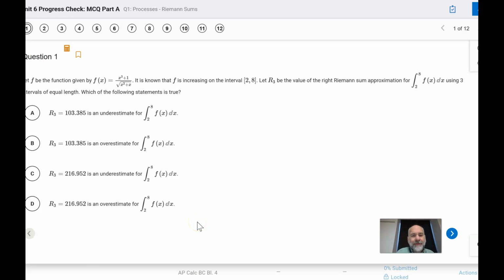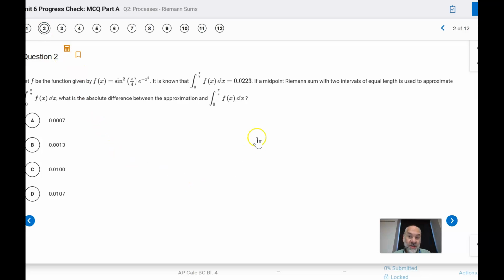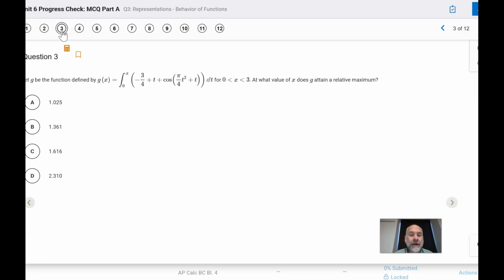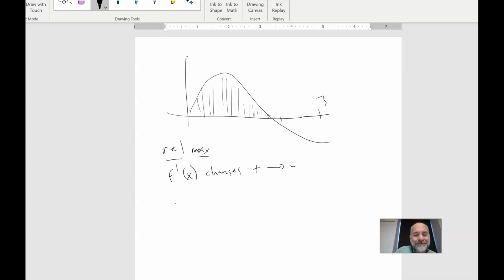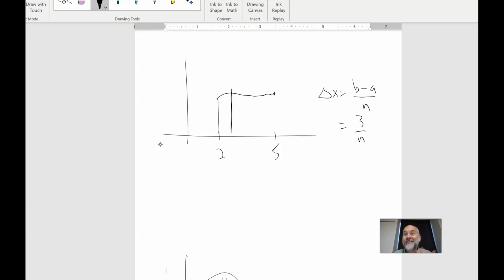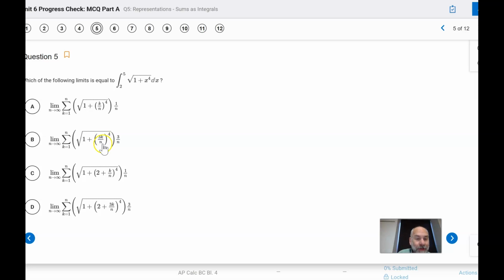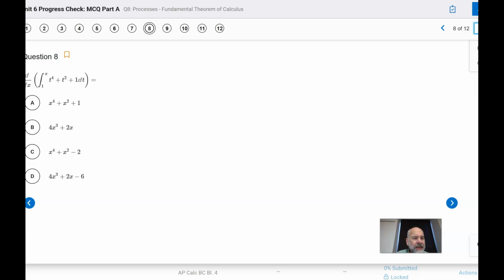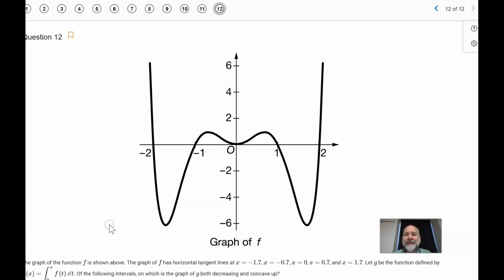BC PPC 6A help